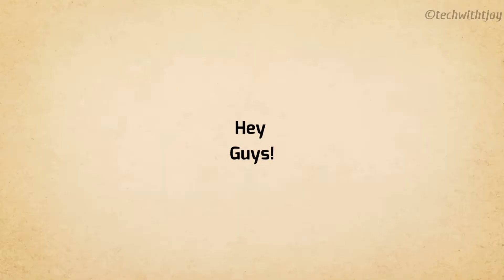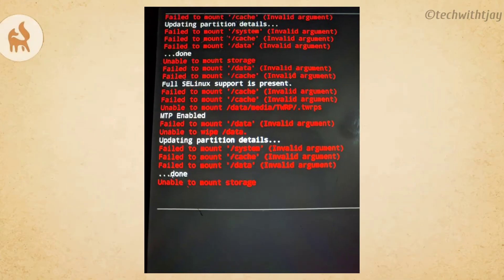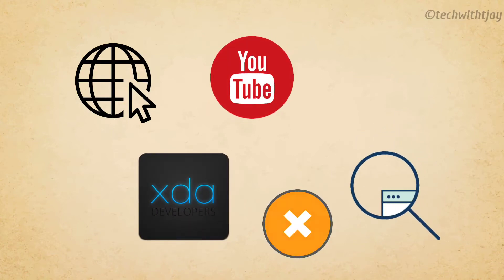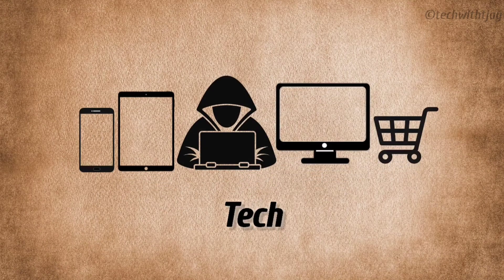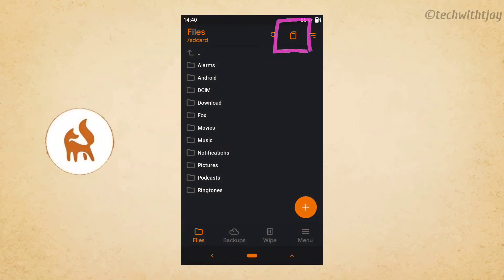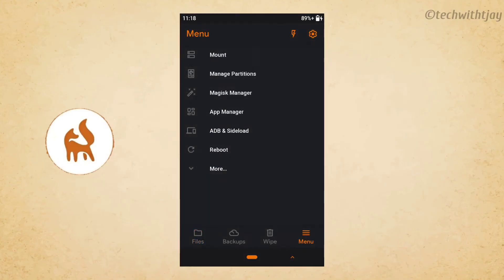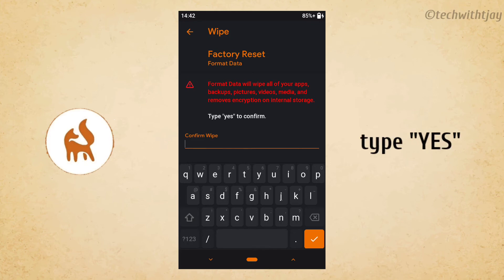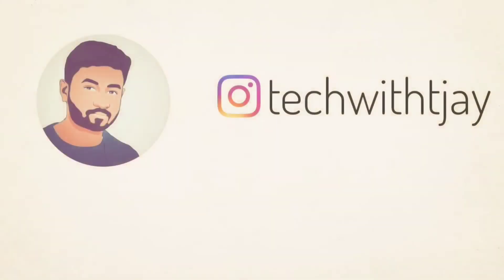[SOLVED][ENG] Unable to Mount Storage (Internal Storage 0MB) - OrangeFox Recovery, TWRP Recovery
I was trying to install a custom rom on my old Redmi 5A yesterday, during that time I faced this issue. I tried solutions all over the internet. Couldn't fine one. So I'm sharing this to you guys.

Any Tech Doubts? Feel free to DM me..